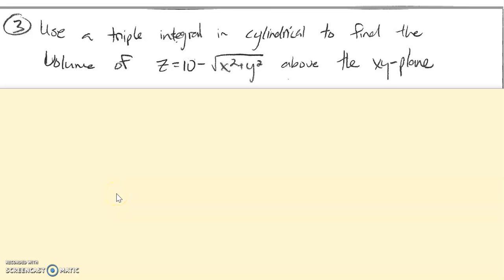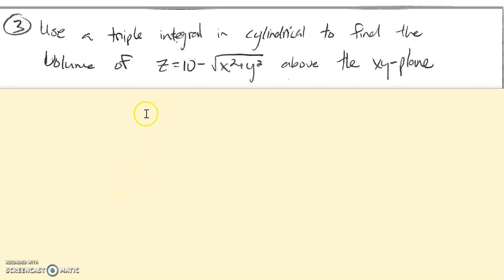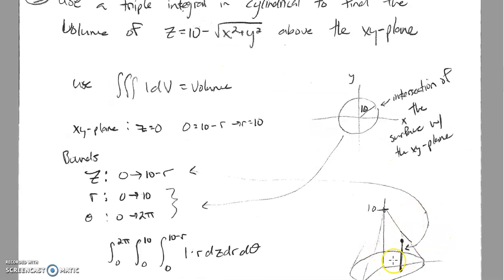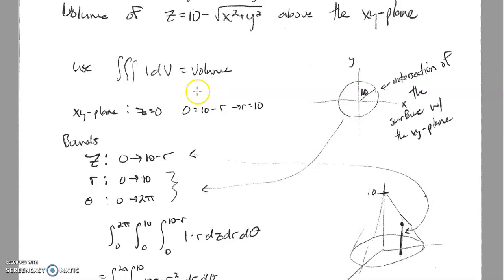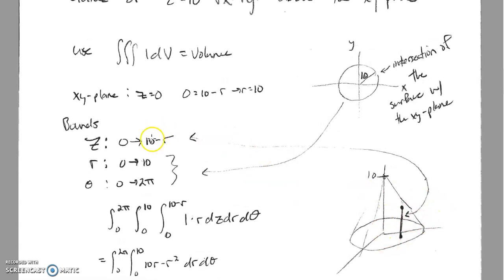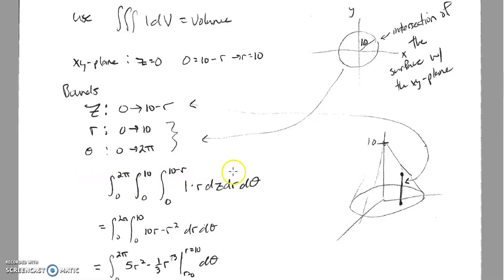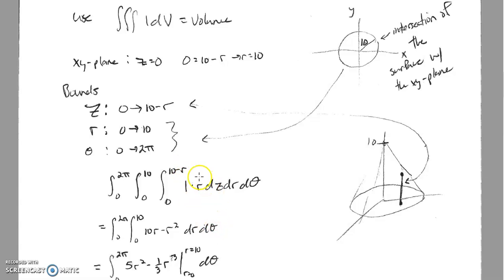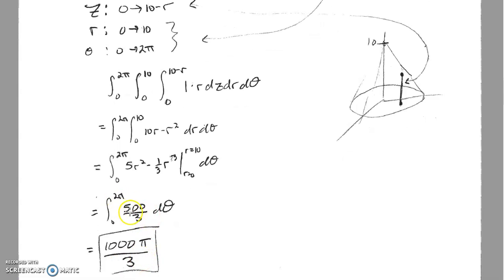Cylindrical Triple Integral BW Problem 3